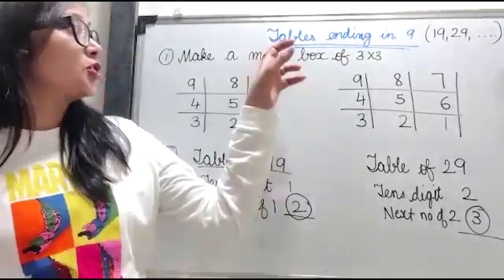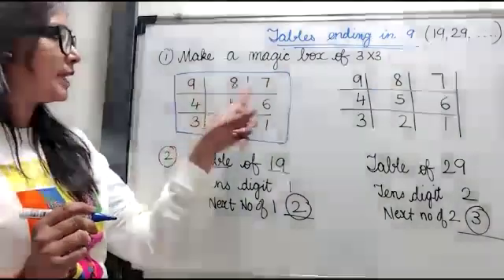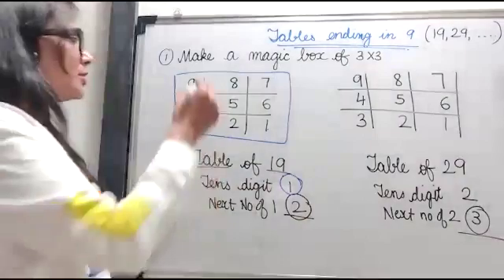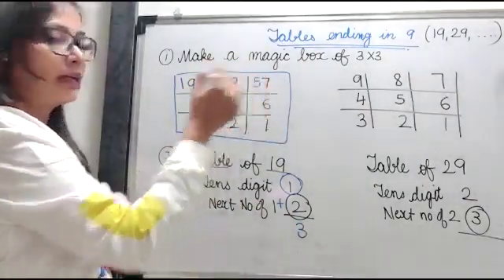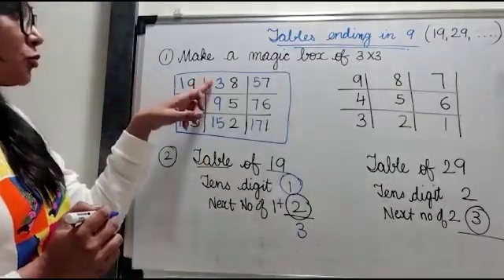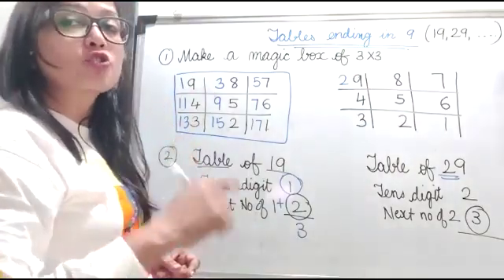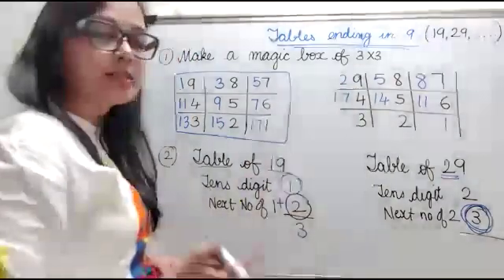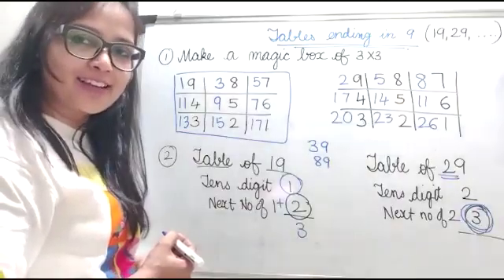VEDIC MATHS LECTURE 17 - TABLES ENDING IN 9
LECTURE 17 - TABLES ENDING IN 9

STEP 1 : Make table of 19
STEP 2 : Place hundred in the revonsal order as shown in the video
STEP 3: Take next number of the tens number in 19 = 2
STEP 4 : Add 1+2 = 3
STEP 5 : Keep adding 2 of each answer and place is in the tens number of every box in the grid